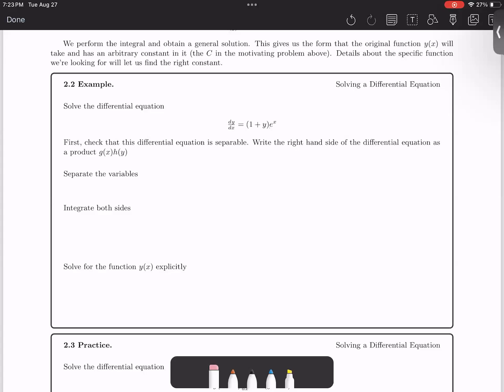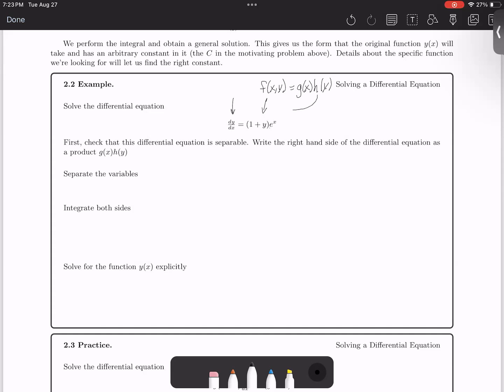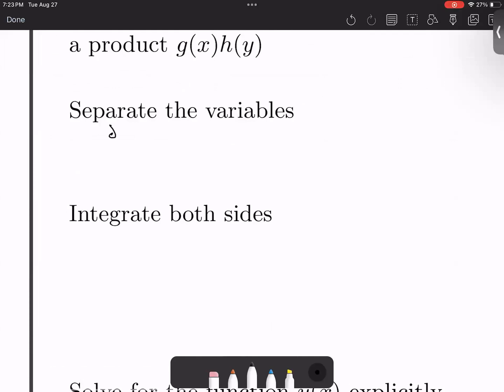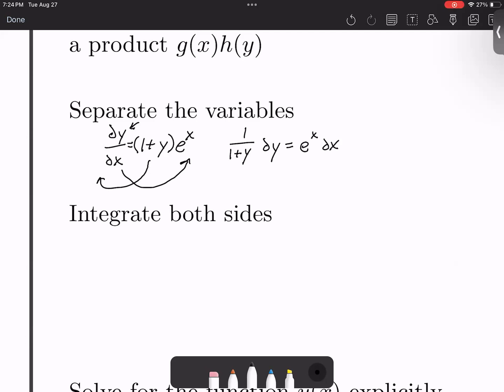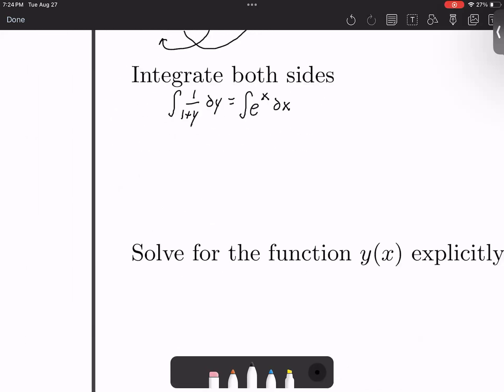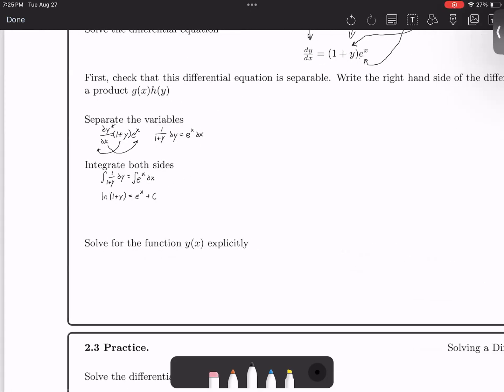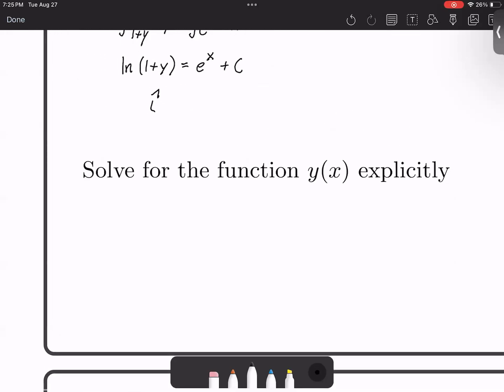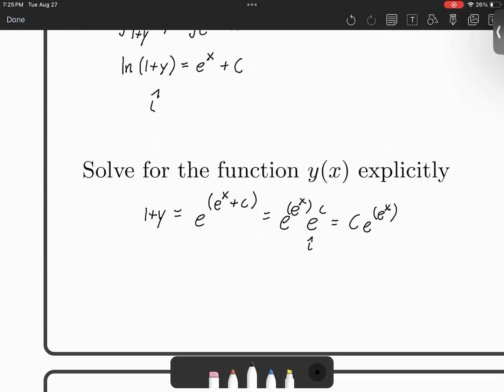Example 2.2 - Separable Differential Equation